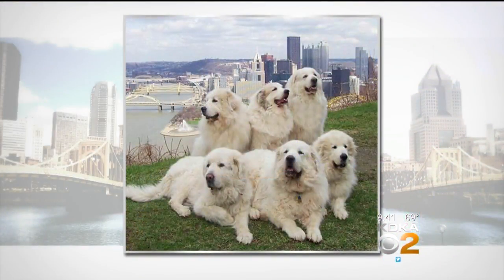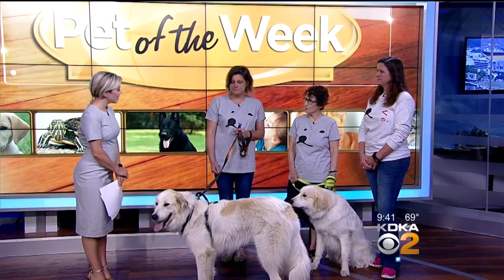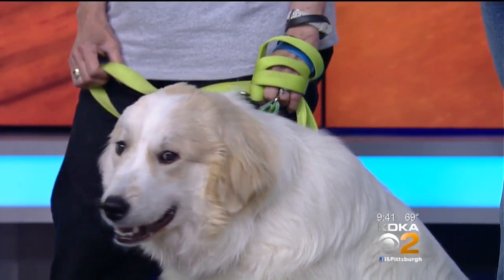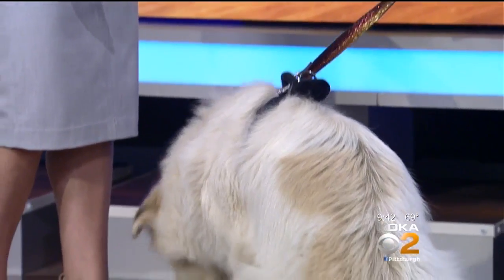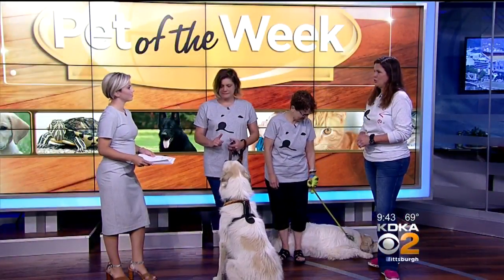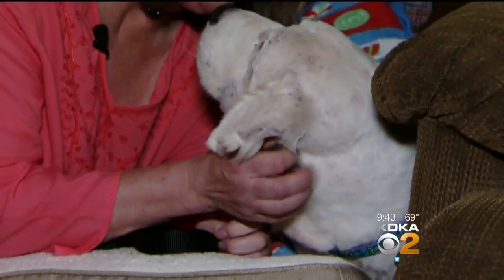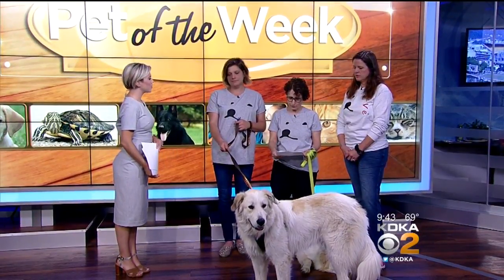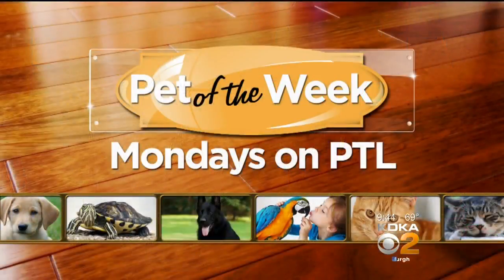Pet Of The Week: Great Pyrenees Club of Western Pa.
Representatives from the Great Pyrenees Club of Western Pa. stop by with 2 of their adoptable dogs, Zara and Cage!